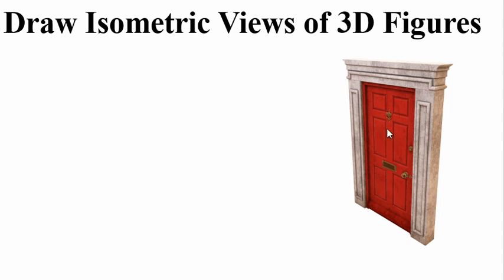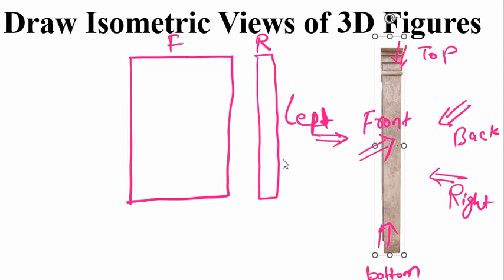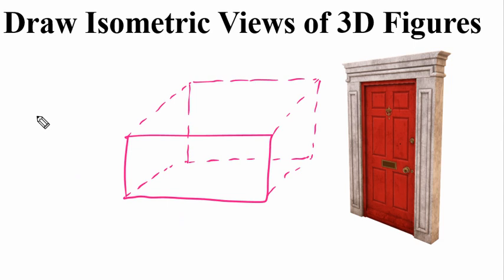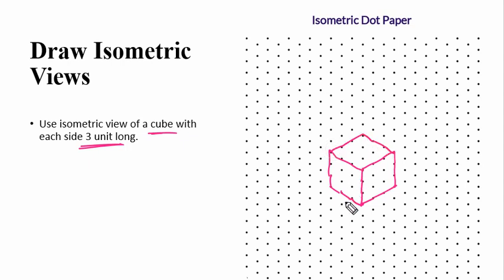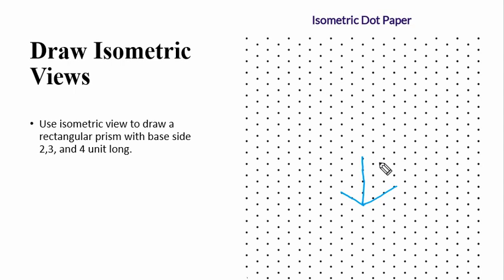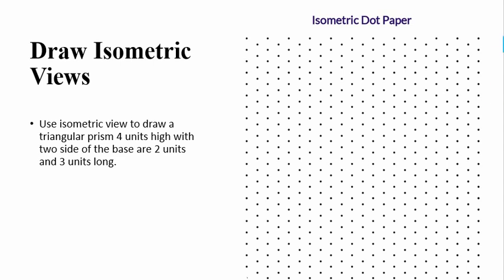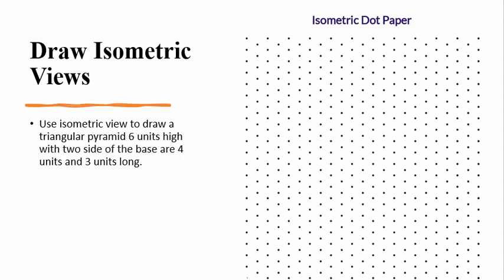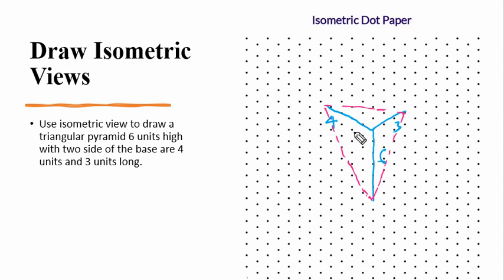Draw isometric Views